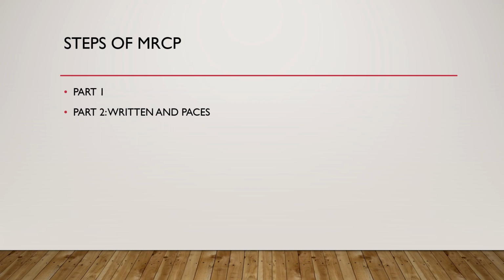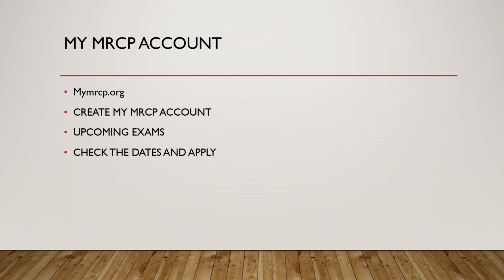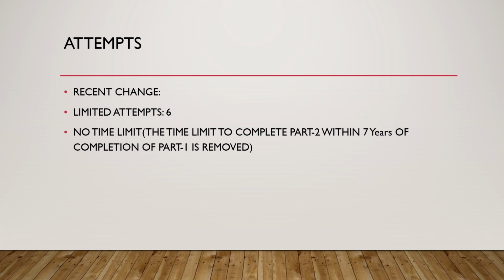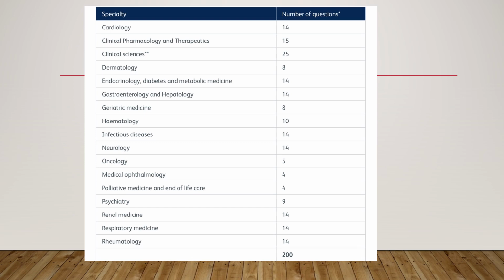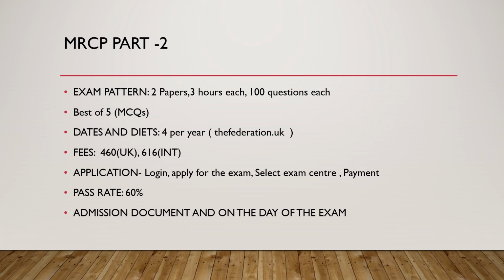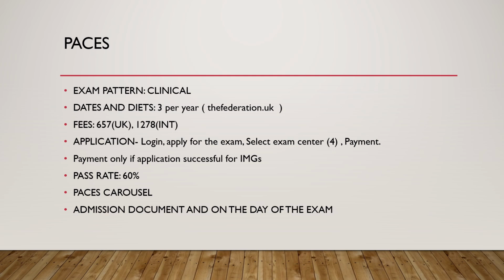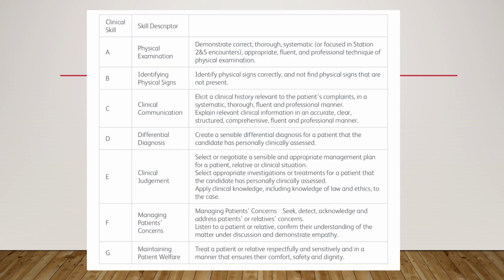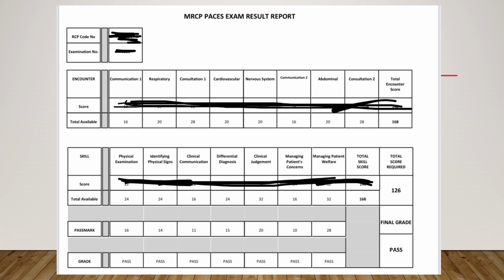MRCP UK BASICS- PART 1,PART 2, AND PACES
JOIN TELEGRAM GROUP: " MRCPmade_easy "for regular updates, study material, free classes and courses